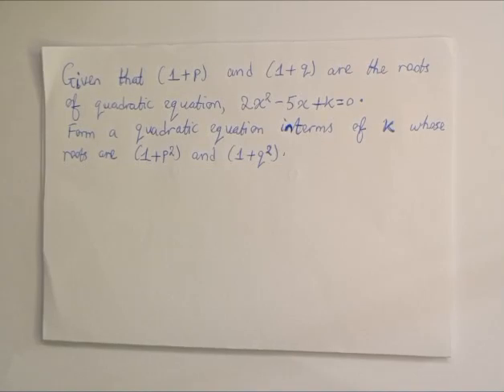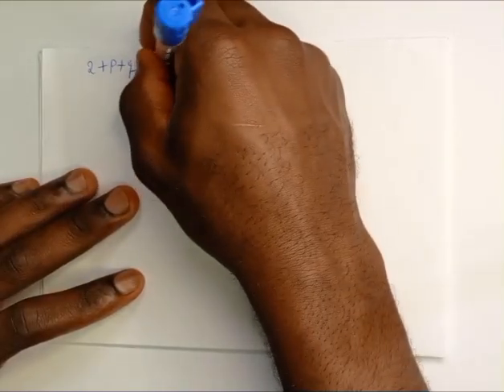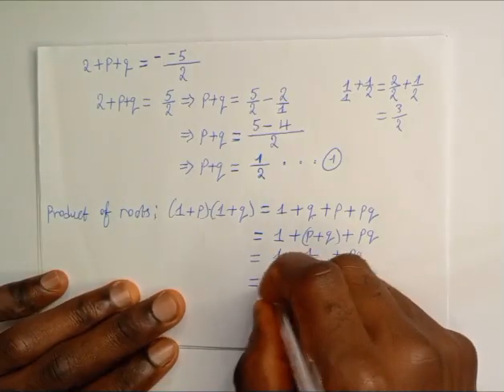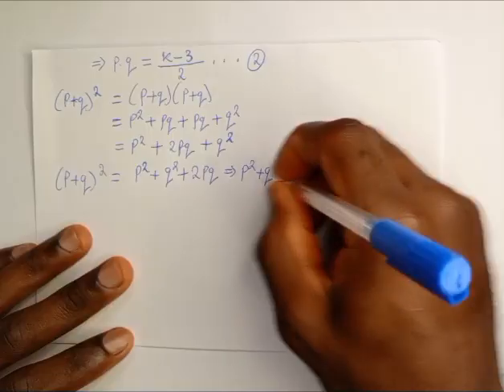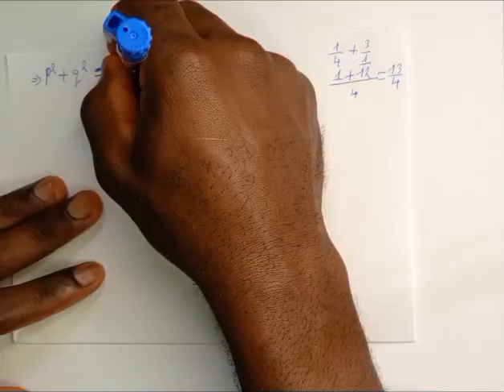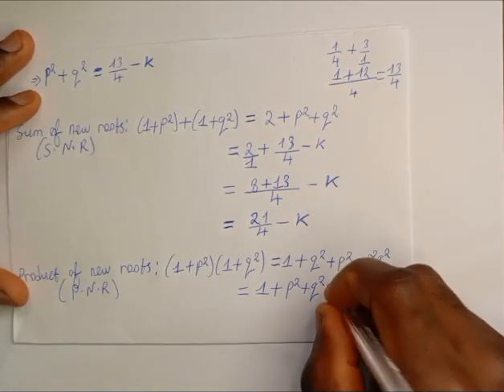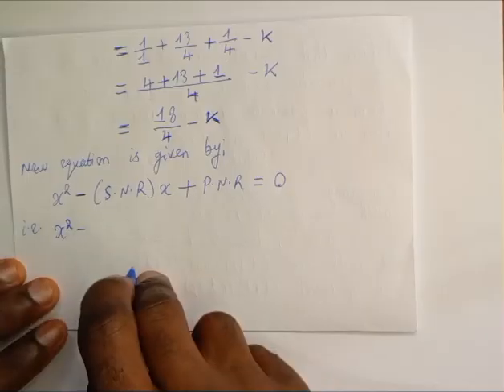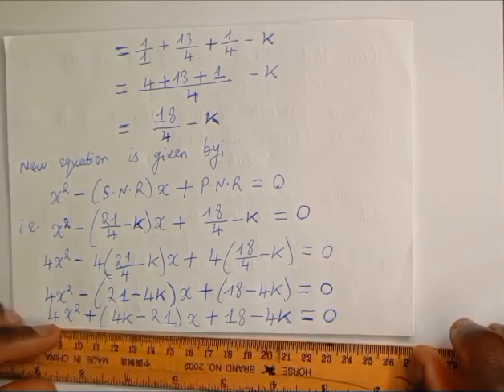Finding a quadratic equation from its roots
After watching this video, you would be able to find a quadratic equation from its roots.
Quadratic Equations
General Form

Methods to Solve
1. *Factoring*: factor the quadratic expression into two binomials
2. *Quadratic Formula*: x = (-b ± √(b² - 4ac)) / 2a
3. *Completing the Square*: rewrite the quadratic equation in a perfect square form
4. *Graphing*: find the x-intercepts of the quadratic function

Applications
1. *Physics*: projectile motion, optimization problems
2. *Engineering*: design and optimization of systems
3. *Economics*: cost-benefit analysis, optimization of resources

Example
Solve x² + 5x + 6 = 0

Solution (Factoring)
1. *Factor*: (x + 3)(x + 2) = 0
2. *Solve*: x + 3 = 0 or x + 2 = 0
3. *Solutions*: x = -3 or x = -2
Relationship Between Roots and Coefficients
Quadratic Equation

Roots
Let α and β be the roots of the quadratic equation.

Relationships
1. *Sum of Roots*: α + β = -b/a
2. *Product of Roots*: αβ = c/a

Derivation
From the quadratic formula: x = (-b ± √(b² - 4ac)) / 2a

Applications
1. *Finding roots*: use the relationships to find the roots of a quadratic equation
2. *Forming equations*: use the relationships to form a quadratic equation given the roots

Example
Given the roots α = 2 and β = 3, form the quadratic equation.

Solution
1. *Sum of Roots*: α + β = 2 + 3 = 5 = -b/a
2. *Product of Roots*: αβ = 2*3 = 6 = c/a
3. *Quadratic Equation*: x² - 5x + 6 = 0 (assuming a = 1)